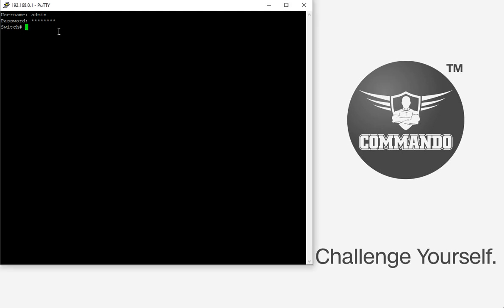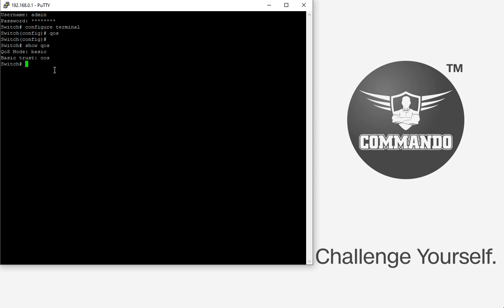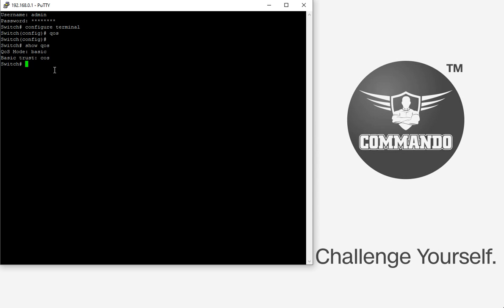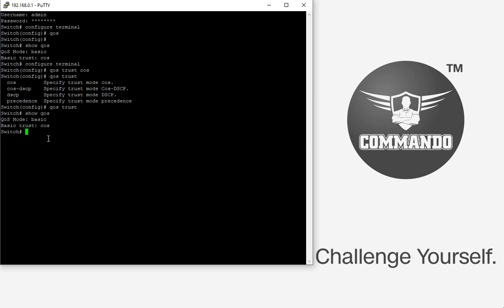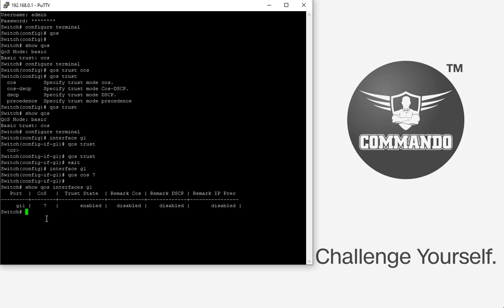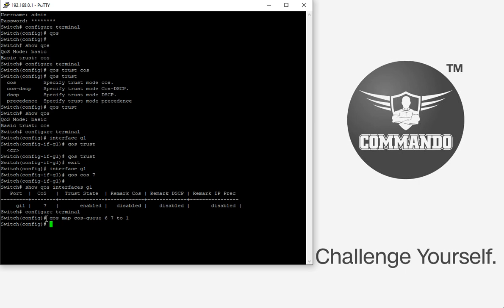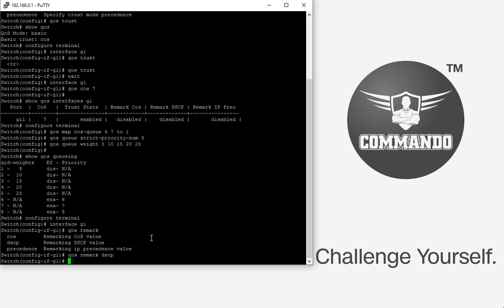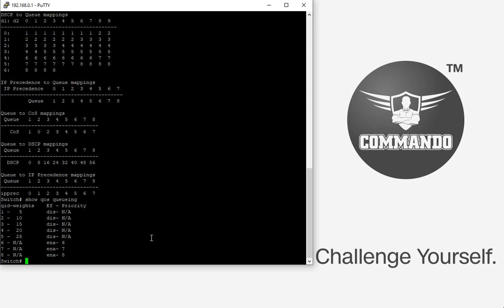How to Configure QoS using CLI - COMMANDO Soldier 2000 / 3000 Series L2+ / L3 Managed Switches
Highlights:_________
• DHCP Server
• Intelligent PoE Scheduling
• Watchdog Function
• Dual Image
• Automated Traffic Control
• Sflow
• Traffic Segmentation
• MAC Notification

L3 Features:_________
• L3 Static/Default Route
• Gratuitous ARP
• IPv6

L2 Features:_________
• MAC Table 8K to 16K
• 802.3x Flow Control
• Back Pressure
• HOL Blocking Prevention
• Jumbo Frame
• ERPS
• Port Mirroring
• RSPAN
• STP/RSTP/MSTP
• IGMP Snooping v1/v2/v3
• Multicast VLANs
• MLD v1/v2 Snooping
• PIM Snooping
• GARP/GVRP
• VLAN Trunking
• Traffic Segmentation

QoS Features:_________
• DiffServ
• Voice VLAN
• Surveillance VLAN

Security Features:_________
• IP-MAC-Port-VID Binding
• DoS Defend
• Dynamic ARP Inspection
• 802.1x Authentication
• RADIUS / TACACS+
• ACL L4 / L3 / L2 / ARP / Time
• Storm Control
• Web Authentication
• Port Security with Violation Action Trap and/or Shutdown
• AAA Model

Management Features:_________
• SNMP v1/v2c/v3
• CPU Monitoring
• Cable Diagnostics
• Ping / Trace route
• SNTP
• System Log
• Login Banner
• SNTP
• LLDP (802.1ab) and LLDP-MED
• DNS
• Event/Error log / System log
• Remote Syslog
• Cable Diagnostic
• Scheduled Reload